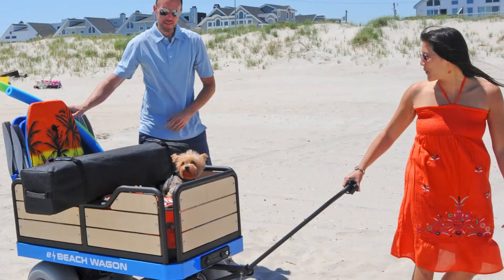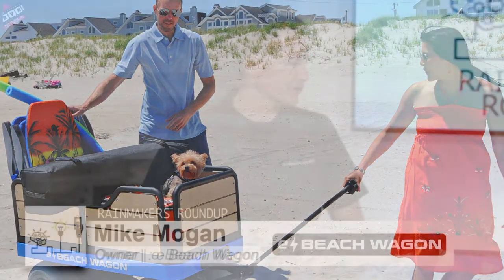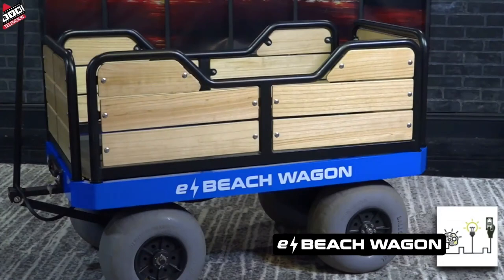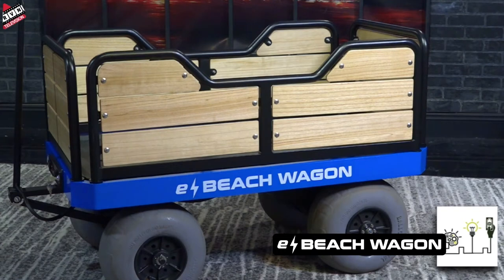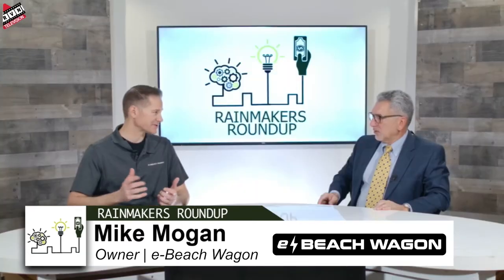Rainmakers Roundup interview with E-Beach Wagon Founder, Mike Mogan.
Never give up on your dreams and aspirations! Imagine conceiving an idea, watching it go through the design and product development, and eventually selling and marketing the product! Wow, what a story!